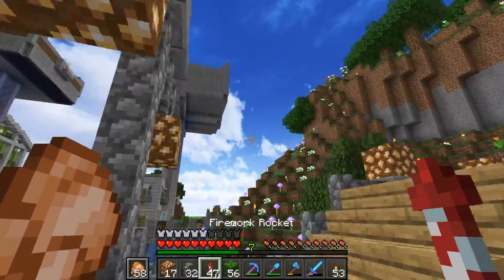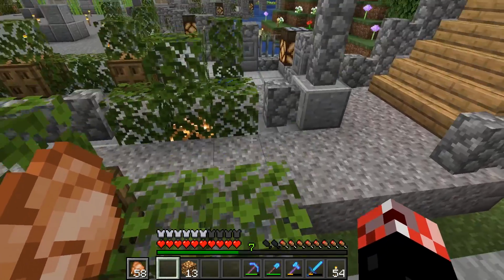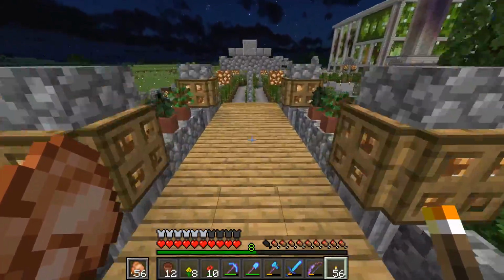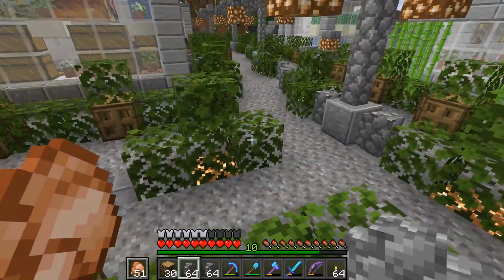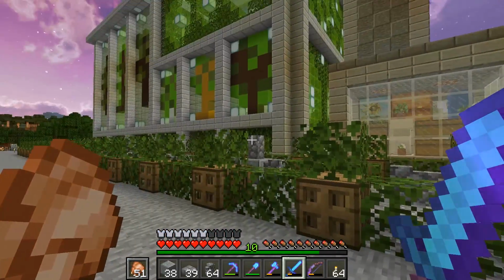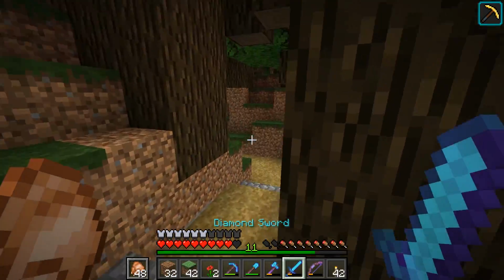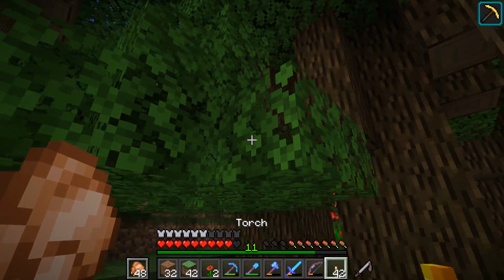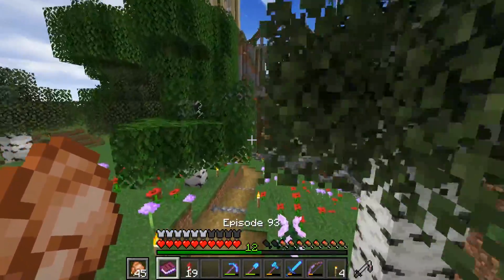Doing ALL The Minecraft Odd Jobs! | Python's World (Minecraft Survival Let's Play) | Episode 93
Minecraft Survival LP - Tying up a whole bunch of loose ends in our Minecraft world and more!

● Python Pack 1.13 Resource Pack (NEW!)

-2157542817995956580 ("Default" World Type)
♬ Background Music ♬
● Intro - "Stal" (By C418)